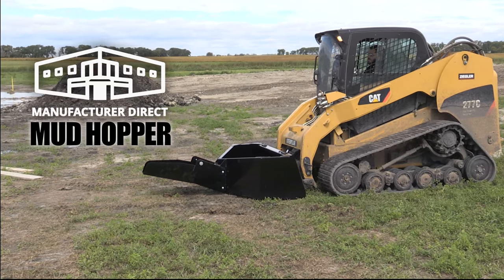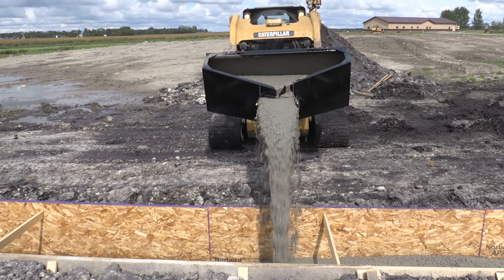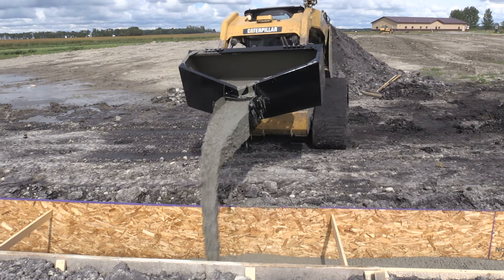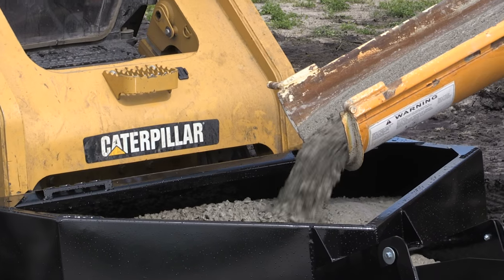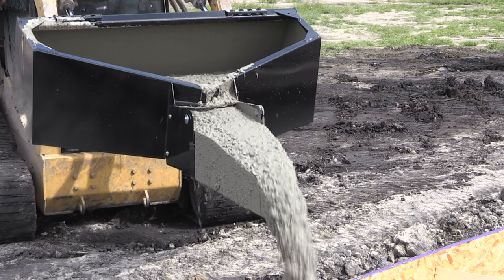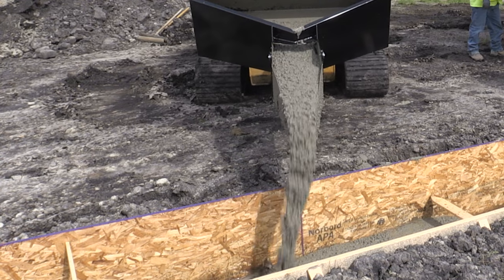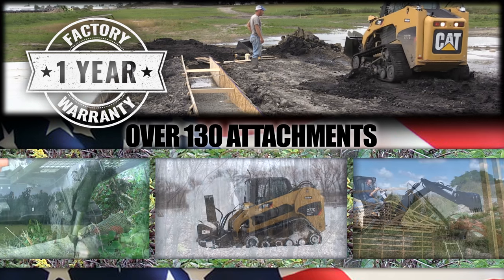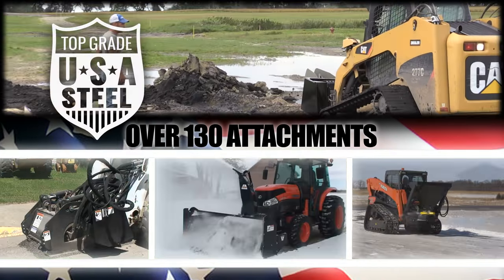Quick Attach® Mud Hopper™ Skid Steer Concrete Bucket Attachment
Choose the Mud Hopper™ for your concrete moving needs. The most cost effective and efficient way to pour sidewalks, driveways, and other concrete jobs. Just the right size for your machine and it’s easy to clean, store, and load.